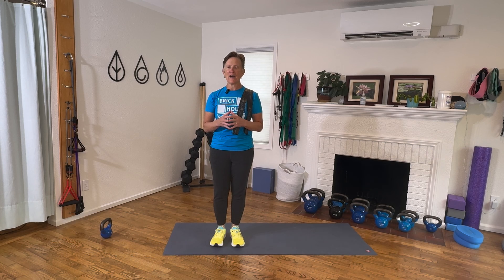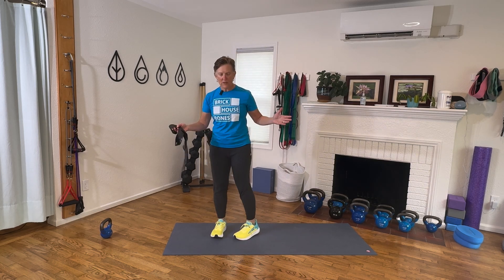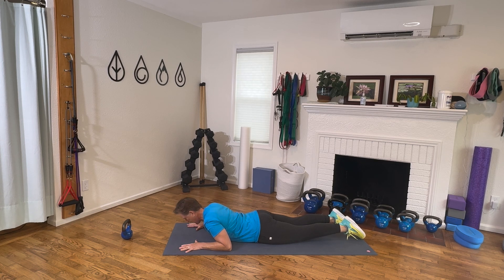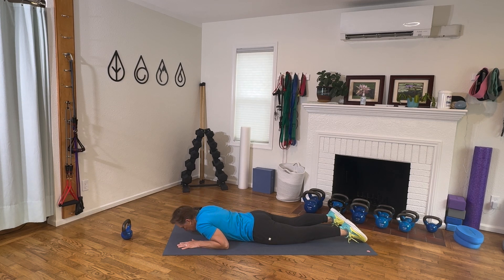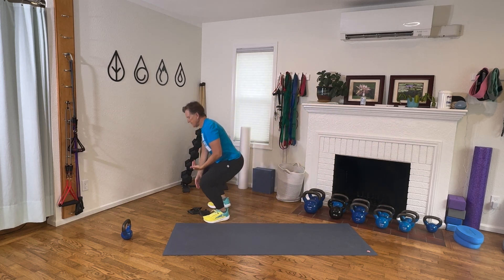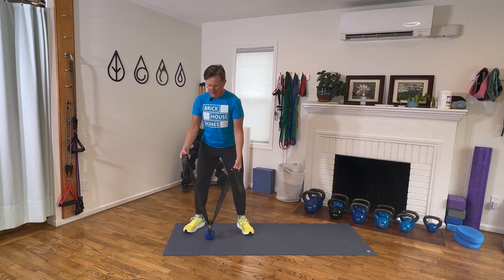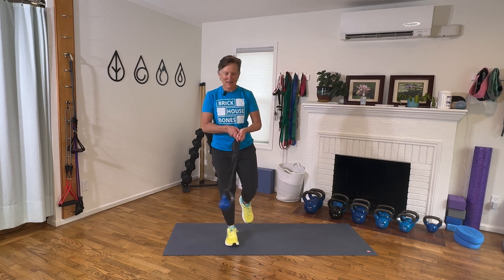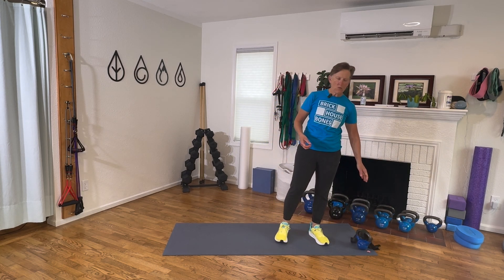Bone-Building Exercises for Osteoporosis - Brick House Bones, Week 39